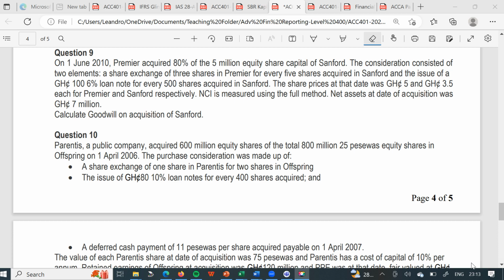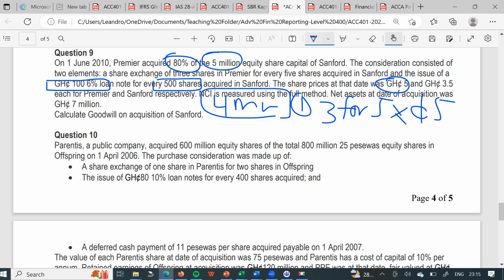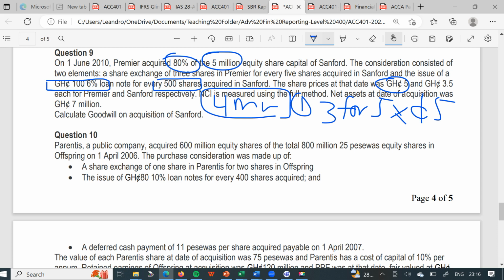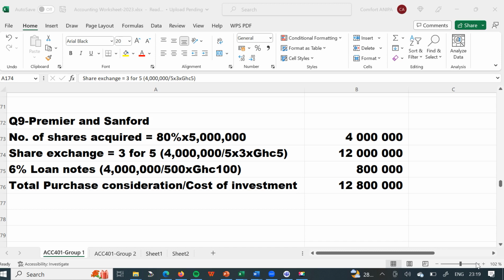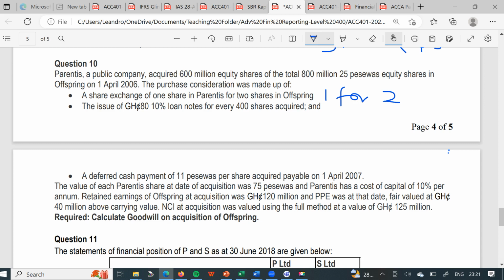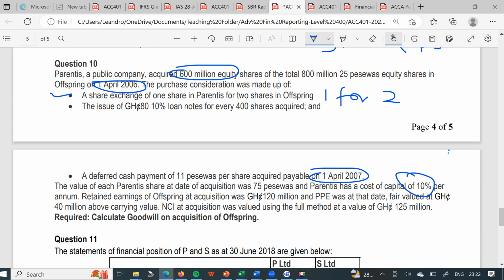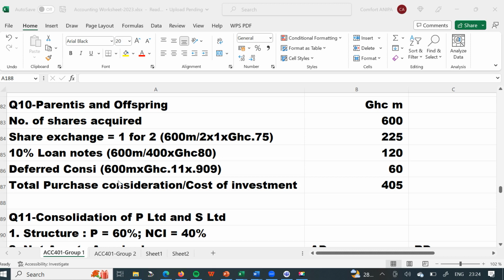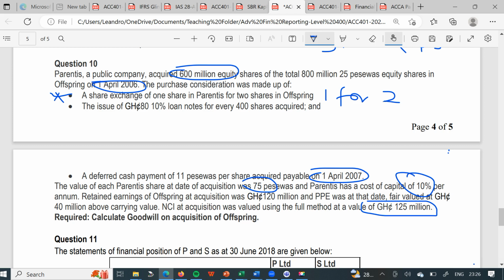Consolidated Account Practical Example